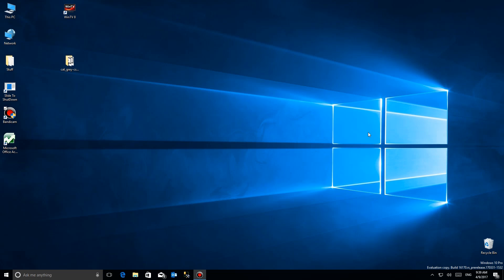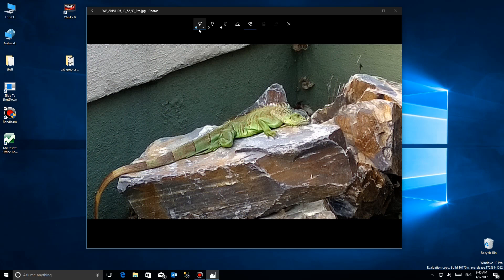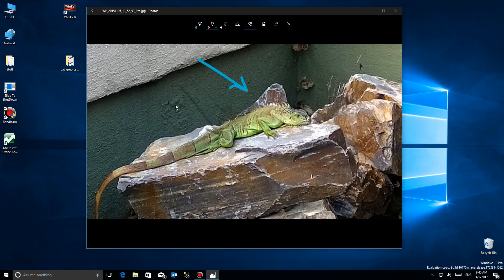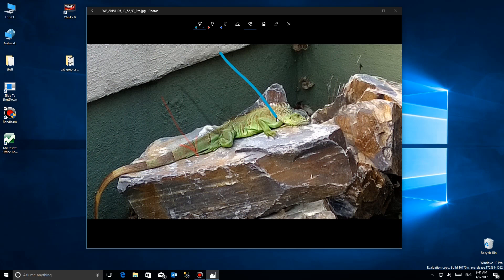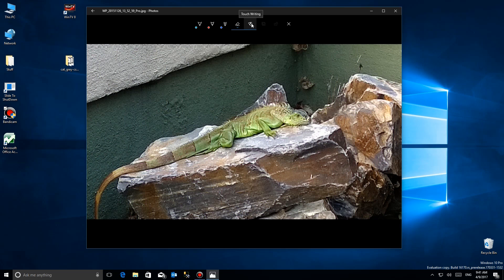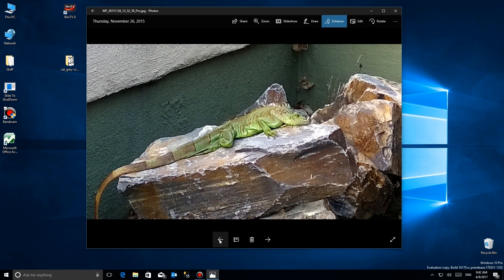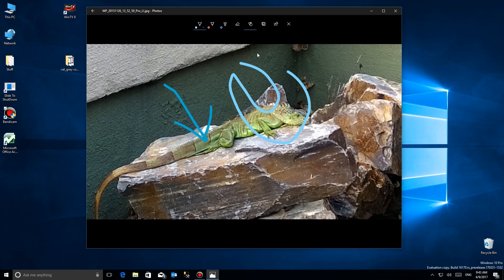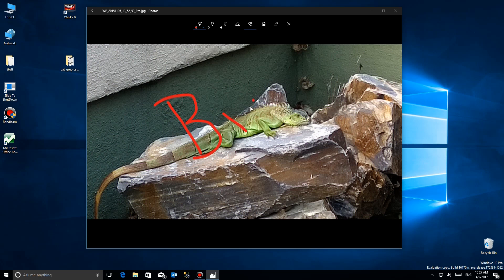Windows 10 Creators Update - Draw on Your Photos in Photo App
With Windows 10 Creators Update a new function has been added to the Photo App. Now, besides editing your photos to enhance their brightness or fix other issues, you can use drawing tools to add text or figures to your images.

Even if you don't have a touchscreen, you can use your mouse to access the drawing tools and surprise your friends and family!